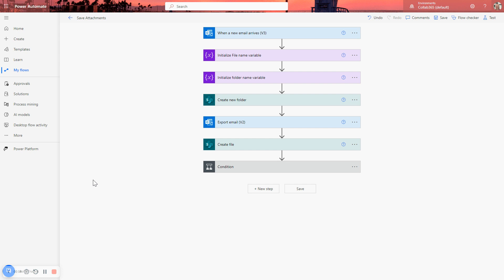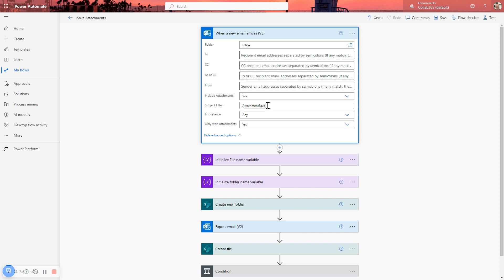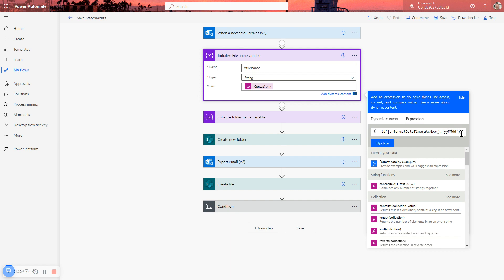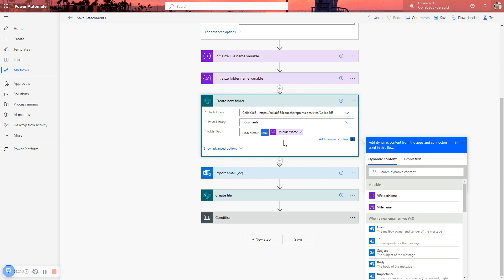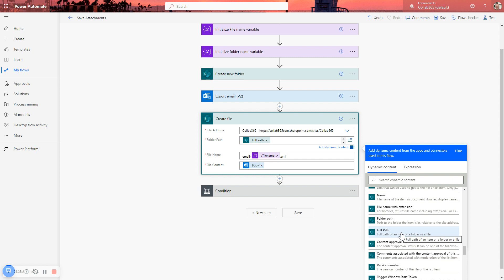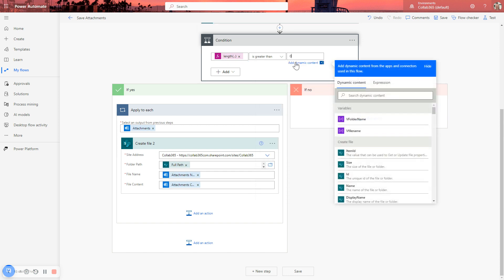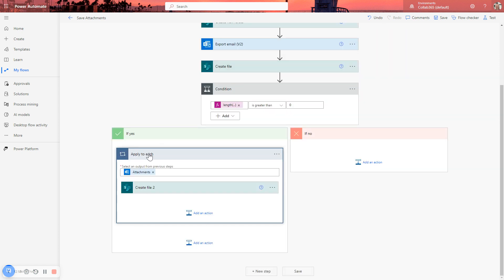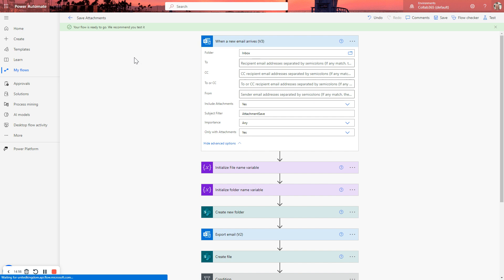How to Use Power Automate to Automatically Save Email Attachments to a SharePoint Folder